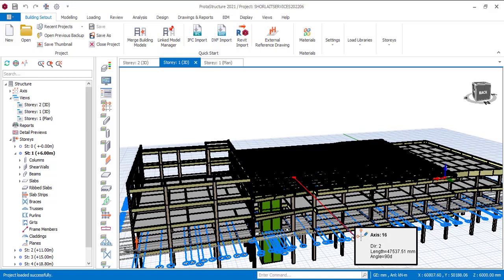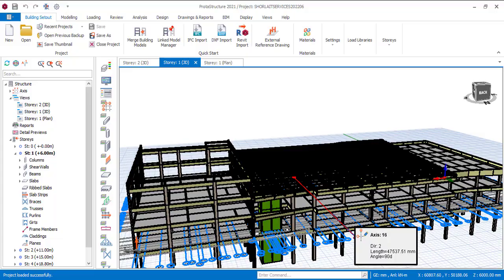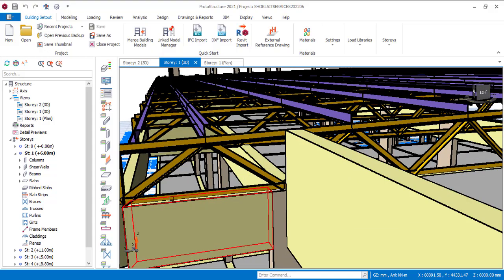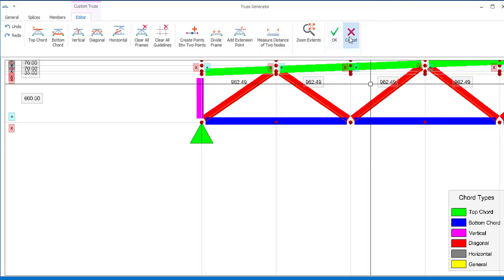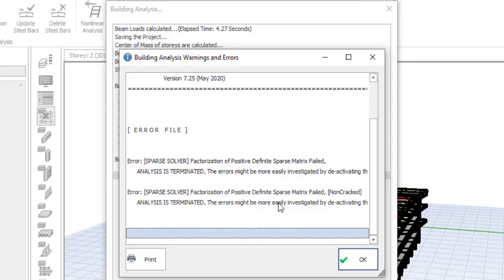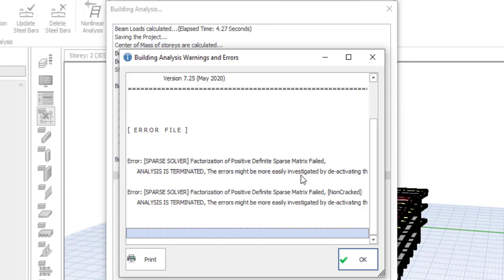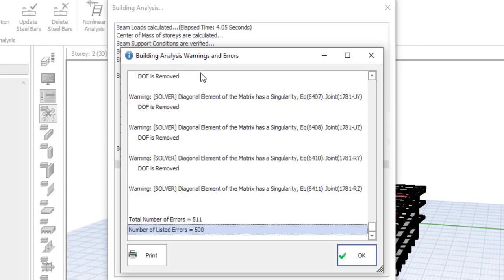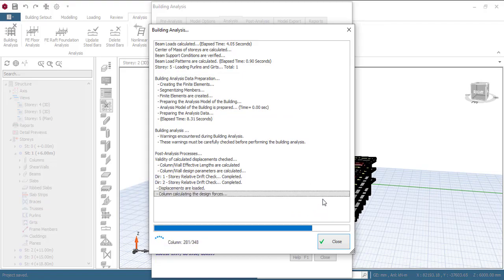What is the purpose of Sparse solver in ProtaStructure? Everything about Sparse Solver explained!!!